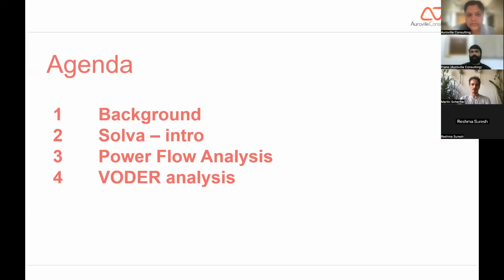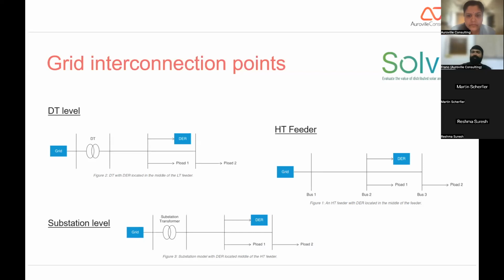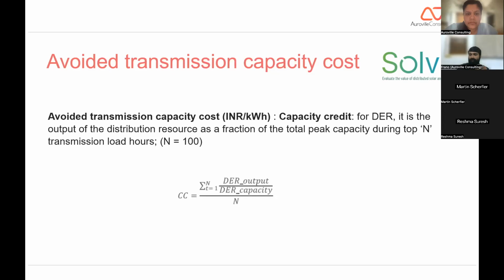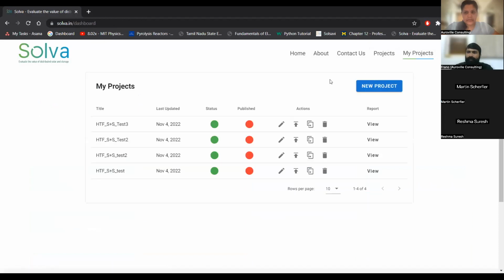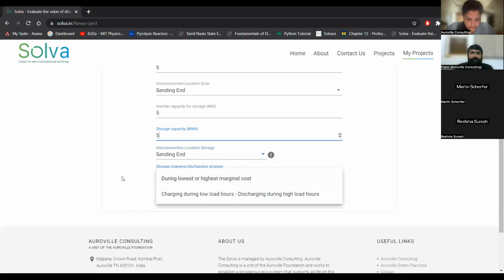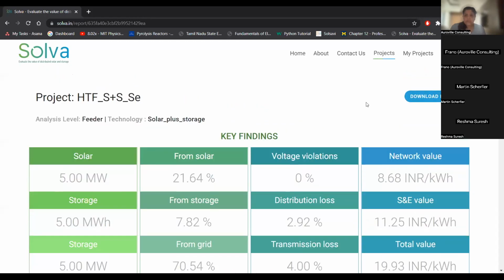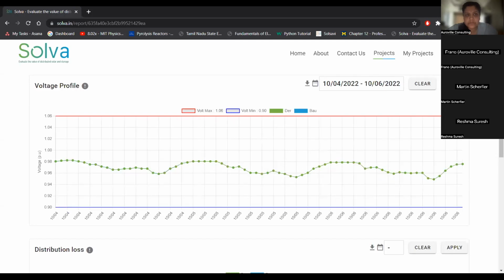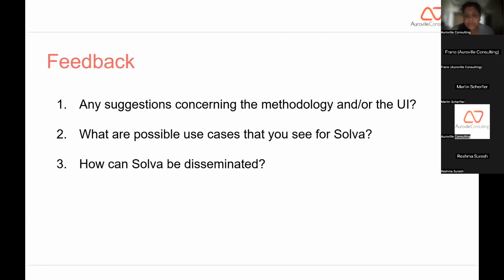Evaluating the Value of Distributed Generation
Distributed renewable energy sources (DER) such as solar and battery energy storage are expected to play an increasingly important role in the power sector. Interconnecting DER at the distribution network level has the potential to provide significant benefits to the grid operator. Determining the most appropriate interconnection points of DER in the distribution network will therefore become a critical task for the electricity utility of the future. SOLVA is a web-based tool with the aim to assist grid operators in assessing the network and societal value of DER. More specifically SOLVA allows the users to:

(i) Undertake a DT/feeder/substation level power flow analysis.
(ii) Evaluate the network benefits and social benefits for distributed solar and energy storage.
(iii) Identify system sizes and dispatch strategies to optimize the value of distributed solar and energy storage.